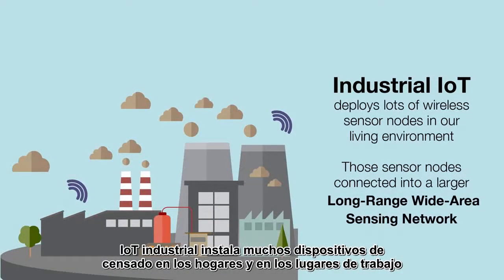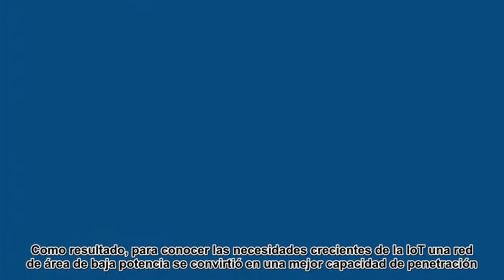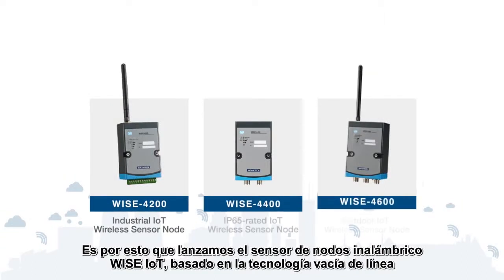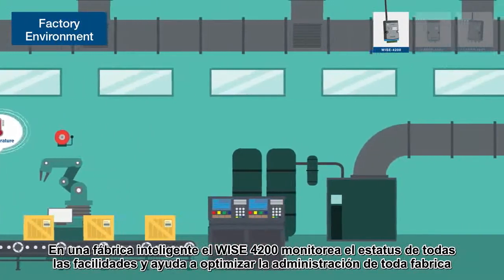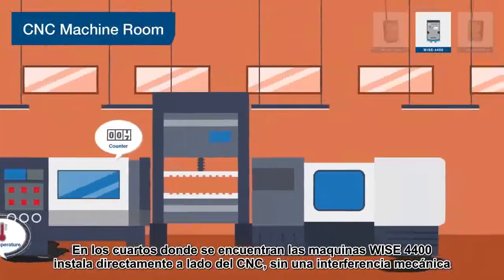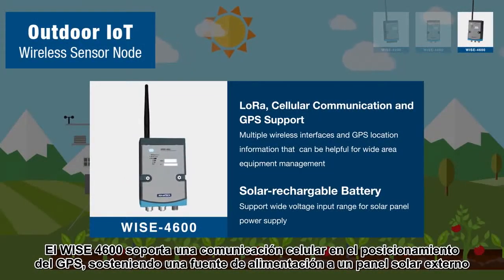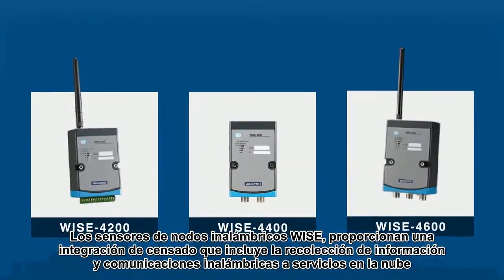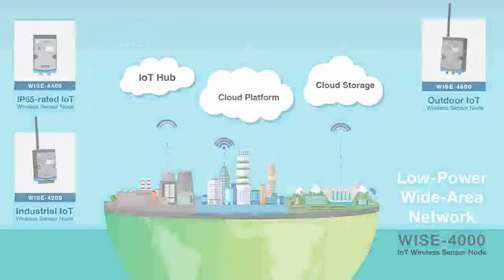Sensor de nodos inalámbrico WISE-4000 IoT de Advantech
La serie de sensores de nodos inalámbricos WISE (WSN) de Advantech aprovecha la tecnología Wi-Fi, celular y de red de área amplia de baja potencia (LPWAN) para proporcionar nodos integrados por sensores, nodos con clasificación IP65 y nodos recargables de energía solar. Estas WSNs están equipadas con la recolección de datos, la transmisión inalámbrica y las características de la fuente de alimentación destinadas a aplicaciones industriales y al aire libre. Además, para garantizar aplicaciones IoT verticales sencillas y rentables, los productos WISE-WSN de Advantech ofrecen una alta conectividad para diversas plataformas en la nube.